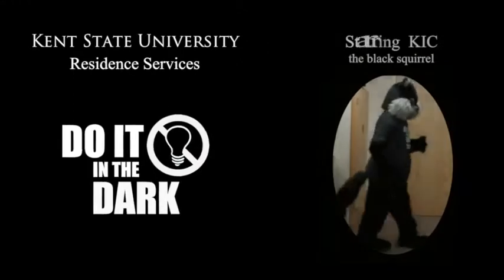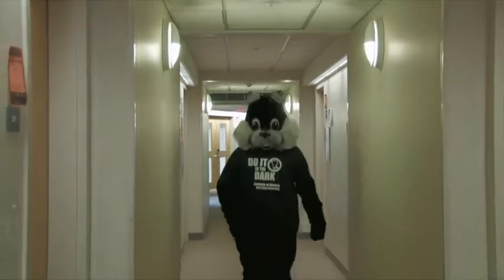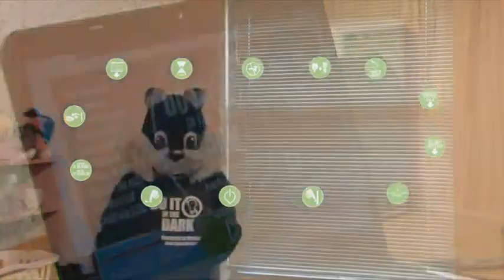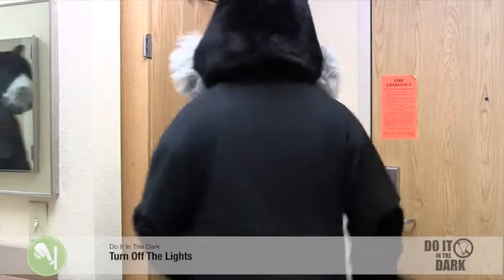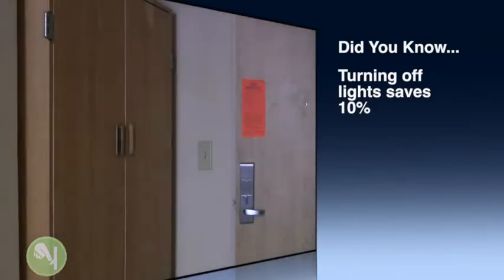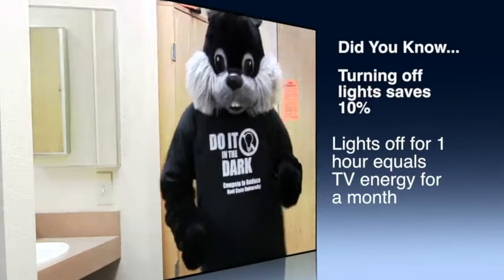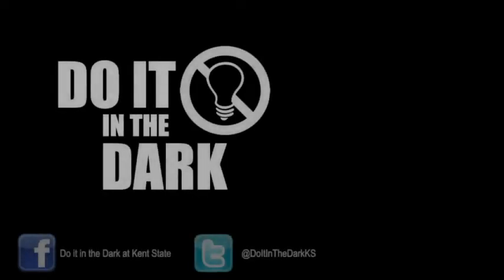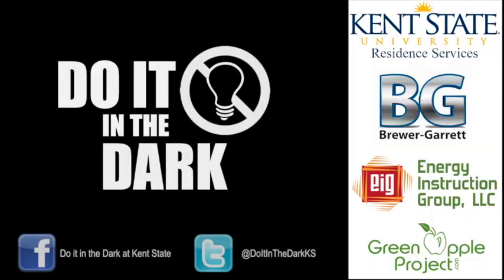KSU Residence Hall: Turn Off Lights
One of the easiest energy saving behaviors you can develop is turning off the lights when you leave a room!